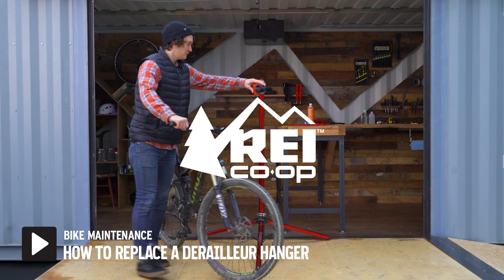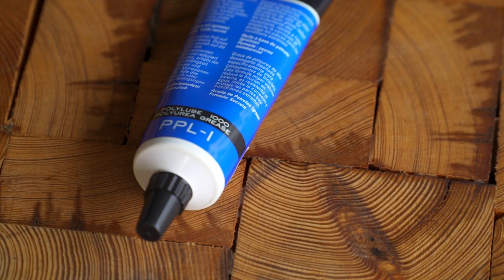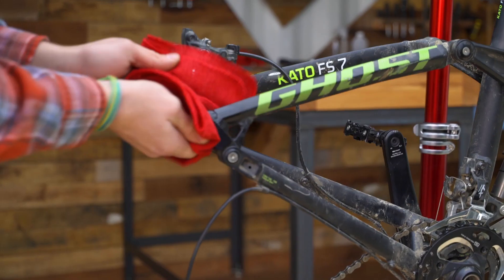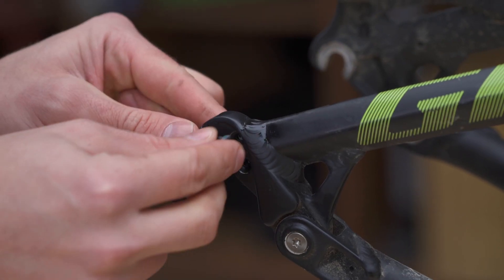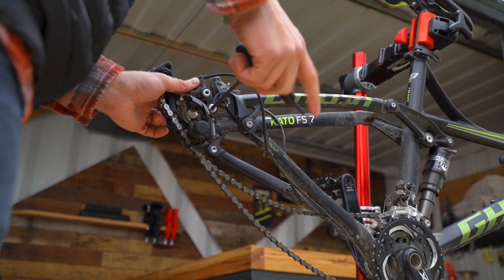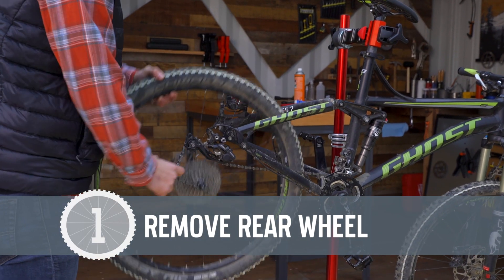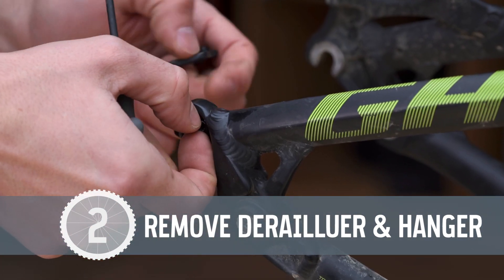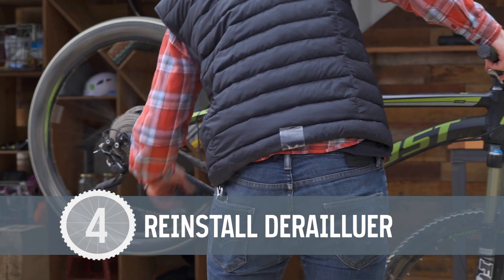Bike Maintenance: How to Replace a Derailleur Hanger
The derailleur hanger connects the derailleur to the bike frame. If the hanger gets damaged or bent, you’ll need to replace it. In this video, we show you how to remove the rear derailleur and derailleur hanger, install a new hanger and reinstall the rear derailleur.

Video Transcript:
If your derailer takes a hit during your ride, the derailer hanger is there to absorb the impact. If the hanger gets damaged or bent, you'll need to replace it. You'll need a hex wrench, bike cleaner, and bike grease. Start by taking the rear wheel off your bike.

Loosen and remove the bolt that connects the derailer to the hanger. It's fine to let the derailer hang from the shift cable while you work. Now remove the hanger insert from the drop outs on the frame. Some hangers will have two halves to remove. Before installing the replacement hanger, clean off the drop out area.

Then lubricate both the inside and outside of the frame. Now you can install the new hanger and tighten it into place. Grease up the threads on the derailer mounting bolt and reconnect the derailer. It's best to use a torque wrench to tighten the bolt to the manufacturer's specified torque.

Now re-install the rear wheel and make sure the gears are shifting normally. To recap, remove the rear wheel. Then remove the derailer from the hanger and the hanger from the frame. Install the new hanger. Replace the derailer and the wheel and shift through the gears.